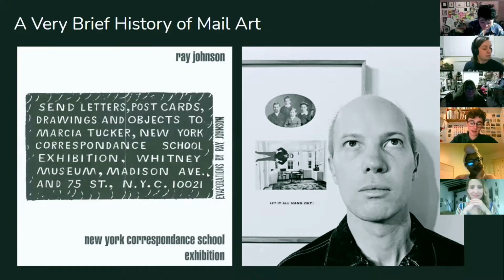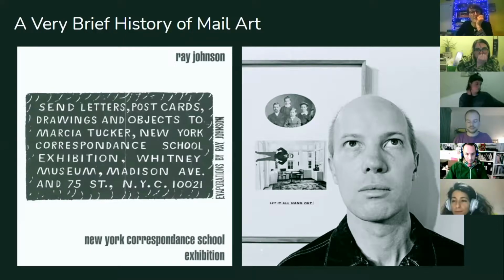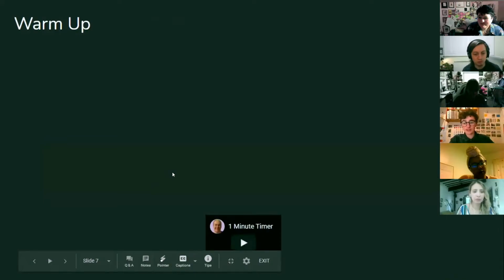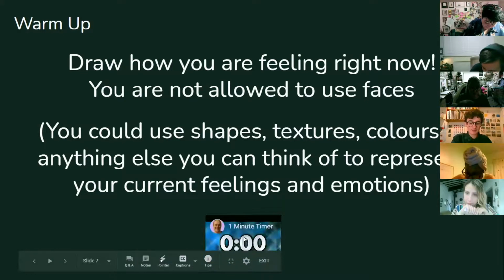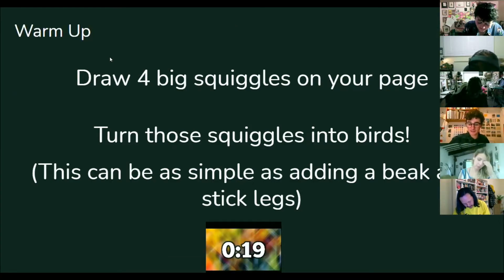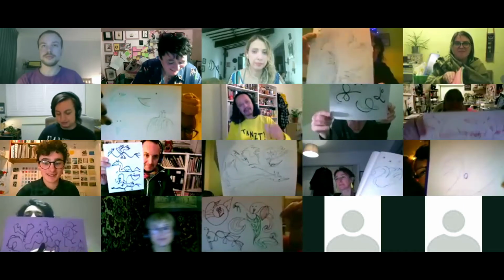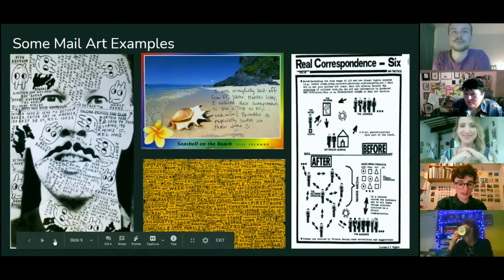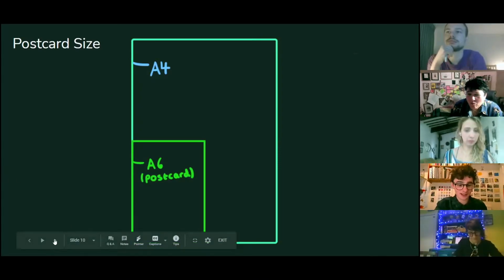SAN Sheffield : Social Gold : Post card workshop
Fluxus Movement inspired postcard:
Still time for you to create and be inspired
Deadline 31st March 2021

(e)mail your finished postcards to:
or snail mail : Cupola Gallery 178 Middlewood Road Hillsborough Sheffield  South Yorkshire S61TD UK

This is just the start !